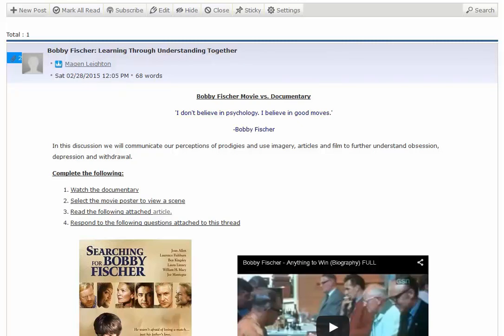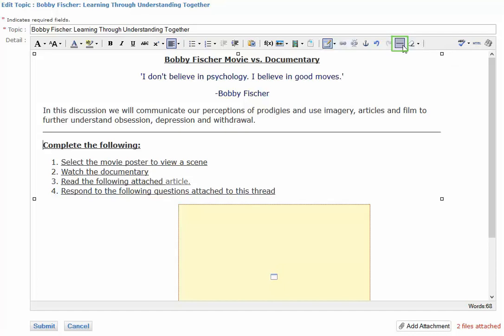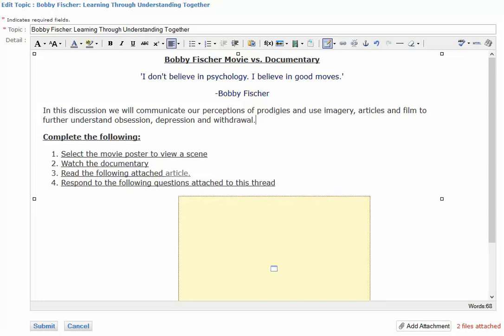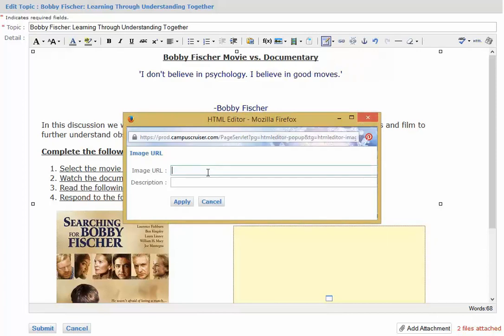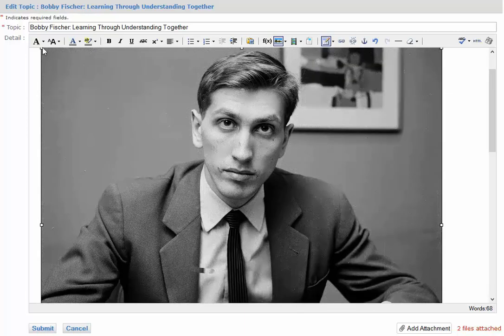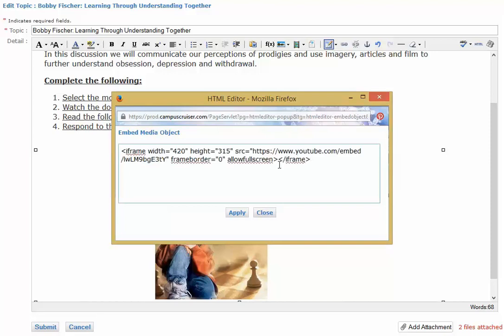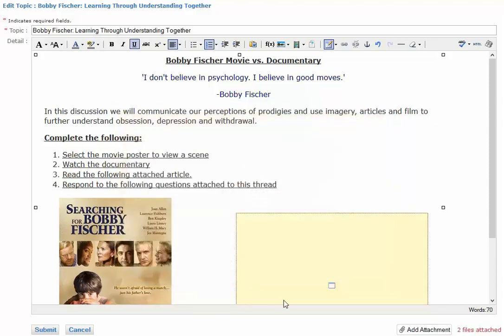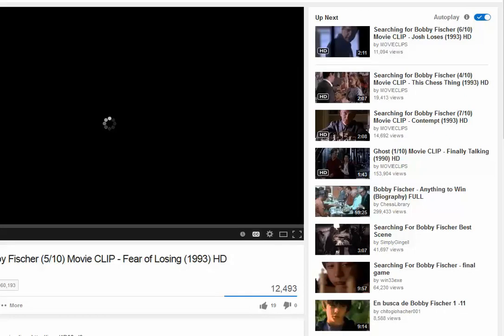HTML Editor and Design Cruiser Assist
Watch this tutorial to design with pizzazz in all that you do! Announcements,  assignments, message board, home page, you can customize them all using our HTML editor.